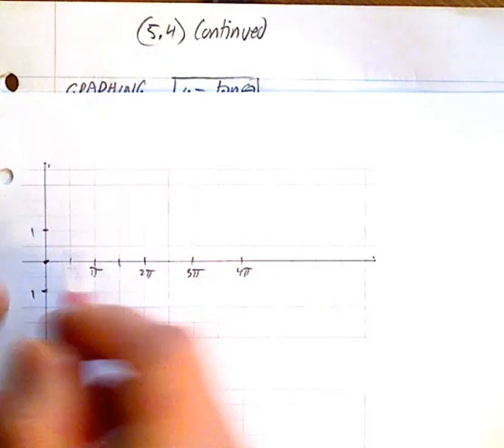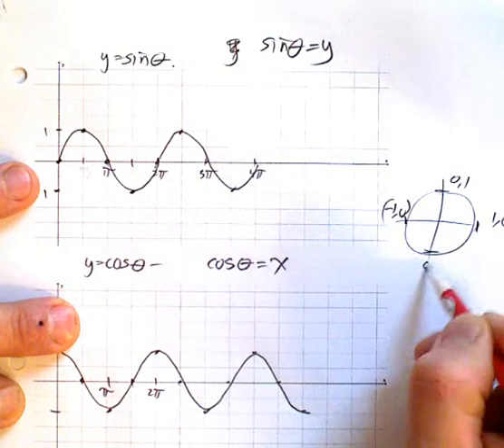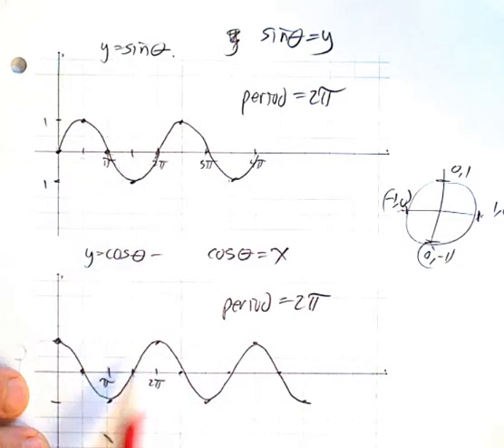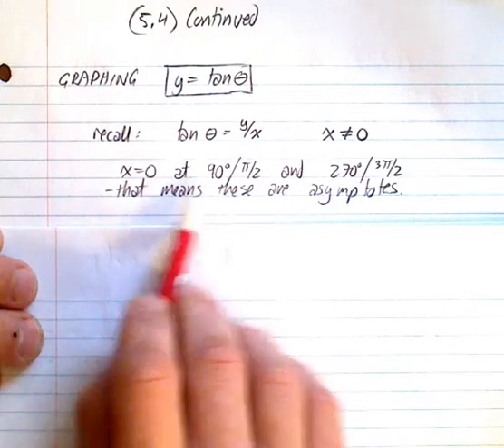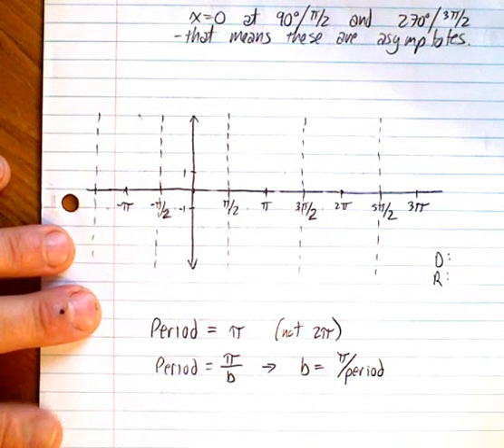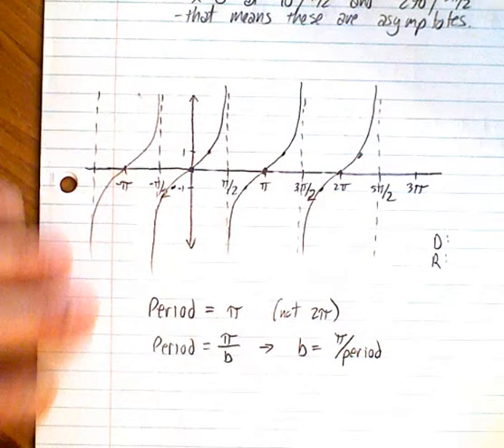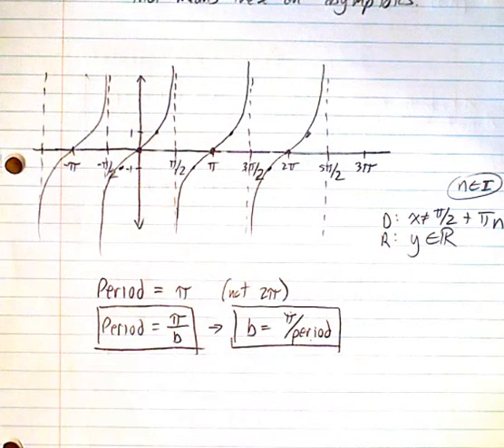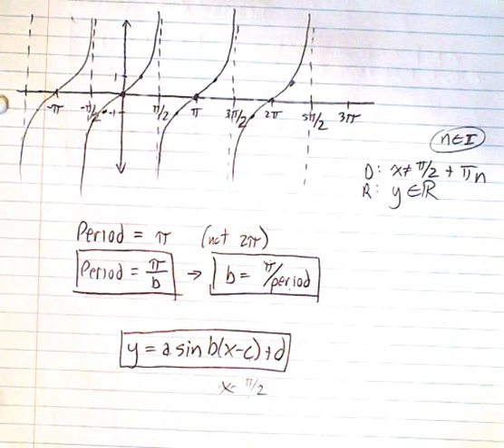(5.4 cont) Graphing Tan Functions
Graphing Tangent functions.  Period of pi, asymptotes when x=0